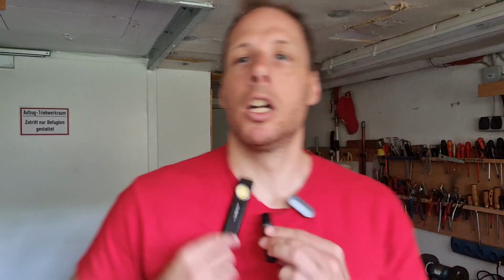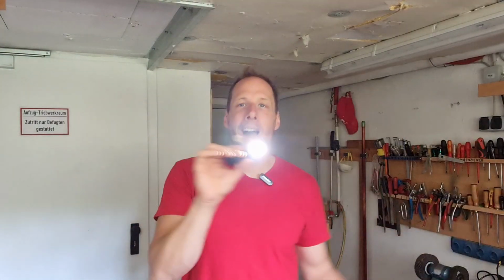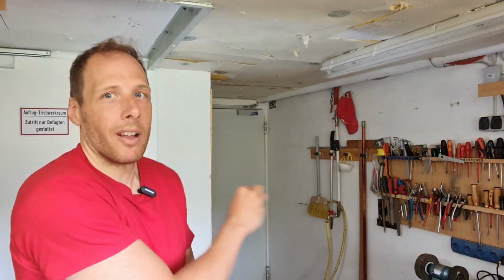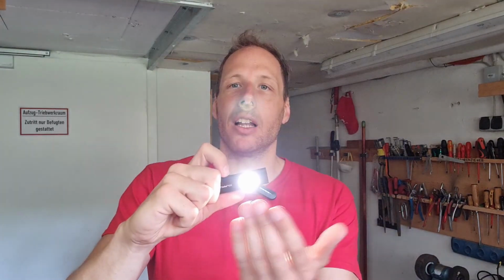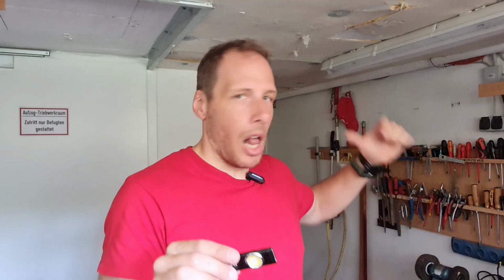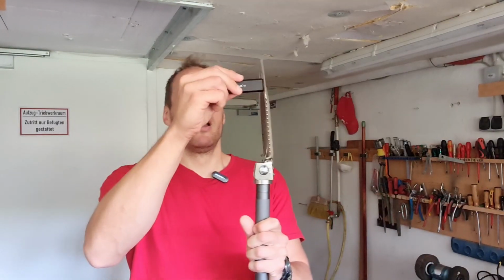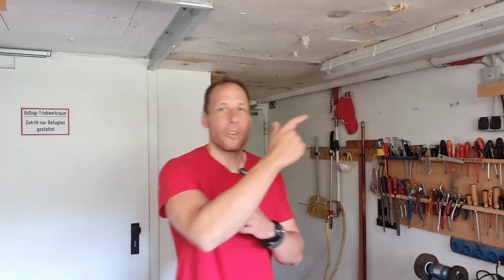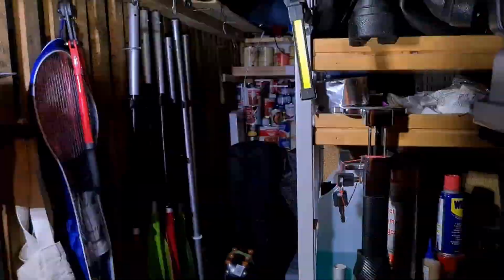Klarus E5 Ultralight Low Budget EDC Flashlight: Love It/Hate It